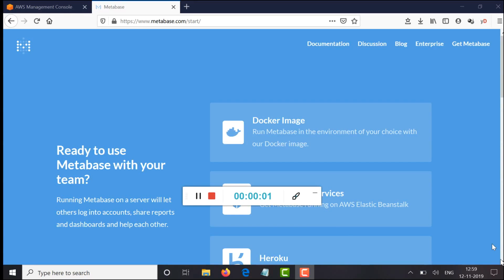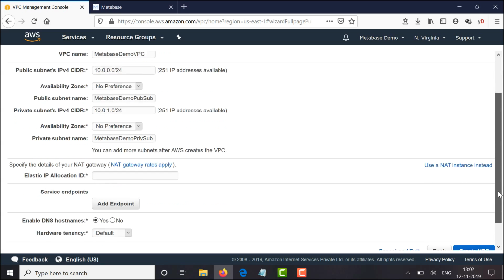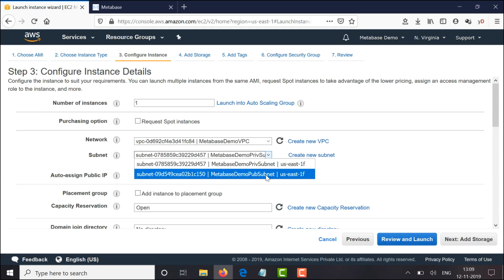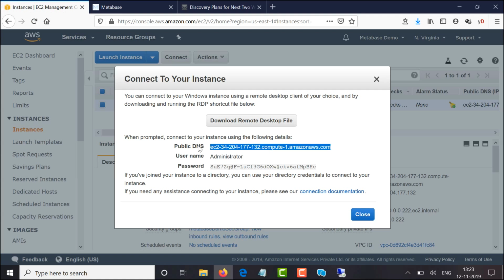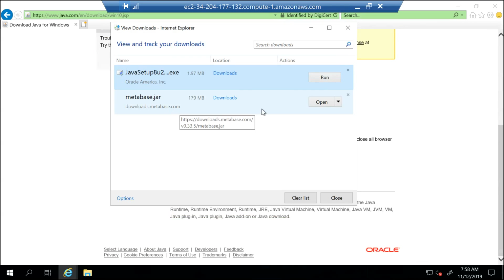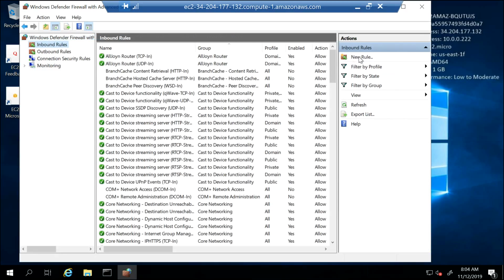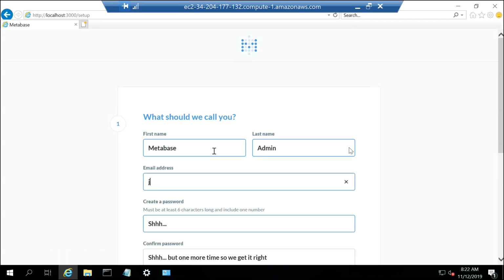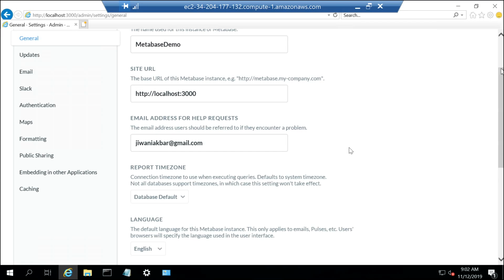Metabase Setup on AWS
My new Tutorial/Demo on how to setup Metabase on AWS. Metabase is very powerful open source Business Intelligence tool which lets you explore your data by asking questions. Questions can be saved and combined to create rich and powerful Dashboards.